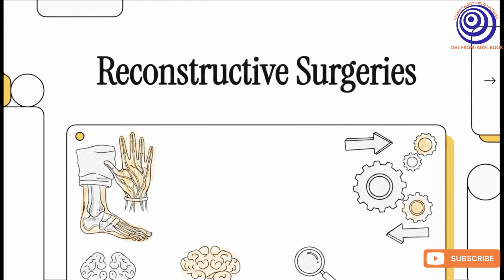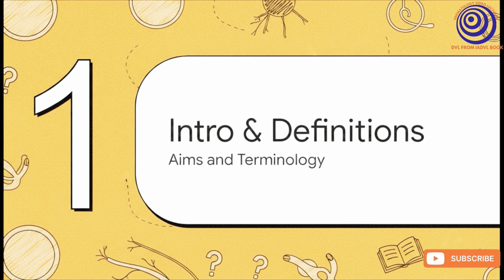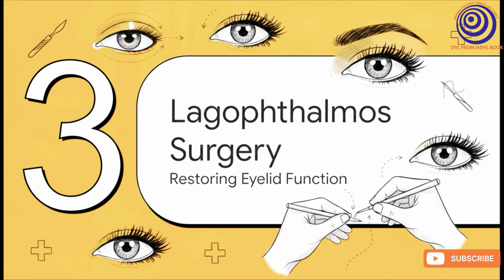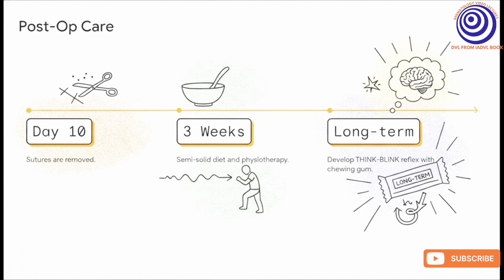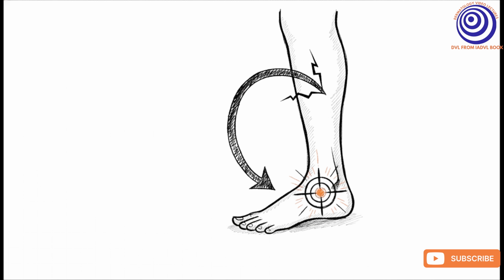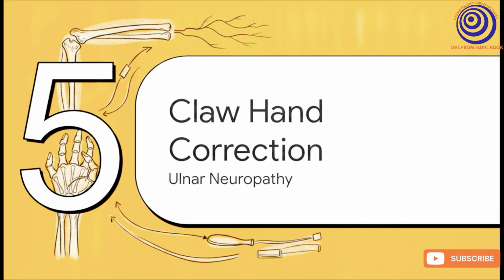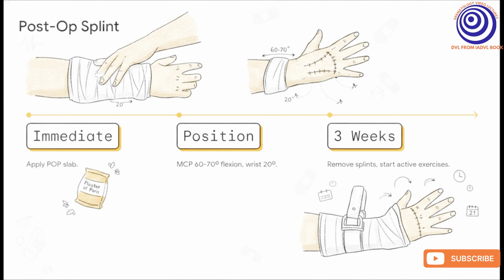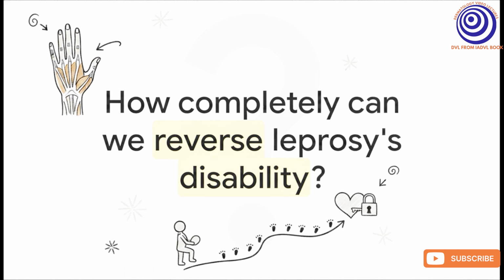Reconstructive Surgery in Leprosy | Tendon Transfers, Indications & Rehabilitation | MD Dermatology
Reconstructive surgery is a cornerstone in the management of leprosy-related deformities. It restores function, improves appearance, prevents disability, and significantly enhances the quality of life of patients affected by Hansen's disease.

In this comprehensive lecture, we discuss the principles, indications, timing, preoperative assessment, common reconstructive procedures, postoperative rehabilitation, and practical examination pearls in reconstructive surgery for leprosy.

This topic is highly important for MD Dermatology residents, postgraduate practical examinations, viva discussions, NEET PG, INICET, and FMGE.

Topics Covered:

• Principles of Reconstructive Surgery

• Objectives of Surgery

• Indications

• Contraindications

• Timing of Surgery

• Preoperative Assessment

• Nerve Function Assessment

• Tendon Transfer Principles

• Reconstructive Surgery for Claw Hand

• Brand's Procedure

• Zancolli Lasso Procedure

• Opponensplasty

• Correction of Thumb Deformity

• Correction of Wrist Drop

• Reconstruction for Foot Drop

• Posterior Tibial Tendon Transfer

• Reconstruction for Lagophthalmos

• Temporalis Muscle Transfer

• Eyelid Procedures

• Correction of Facial Deformities

• Management of Plantar Ulcers

• Bone and Joint Procedures

• Physiotherapy

• Splinting

• Postoperative Rehabilitation

• Complications

• Functional Outcomes

• Practical Examination Pearls

• MD Dermatology Viva Questions

• Examiner's Favorite Topics

• NEET PG & INICET High-Yield Points

This lecture is ideal for MD Dermatology residents, DNB residents, postgraduate practical examinations, viva preparation, and clinicians managing Hansen's disease.

Part of the LEPROSY MONTH 2026 Masterclass Series.